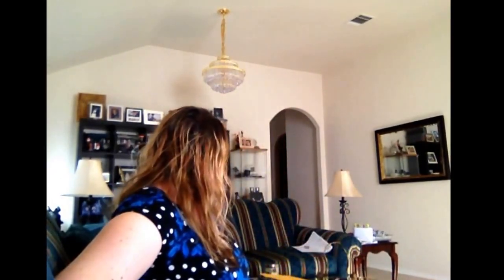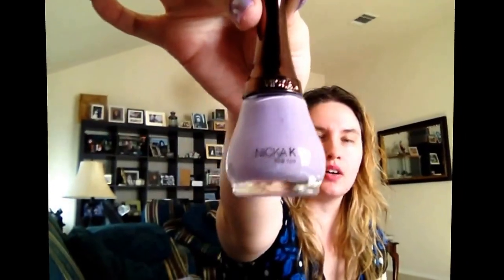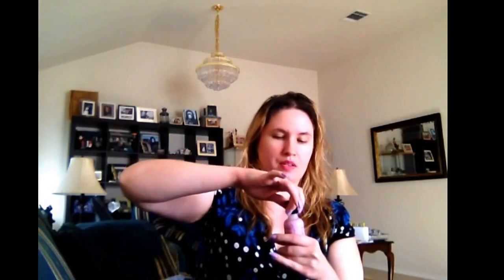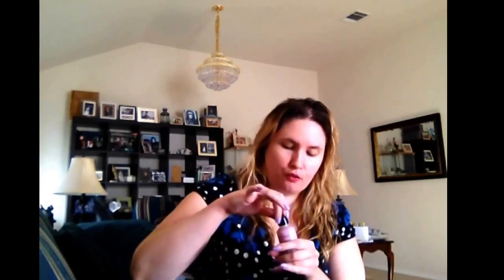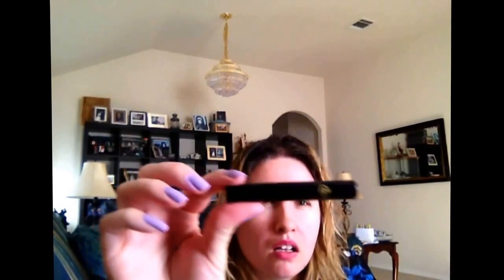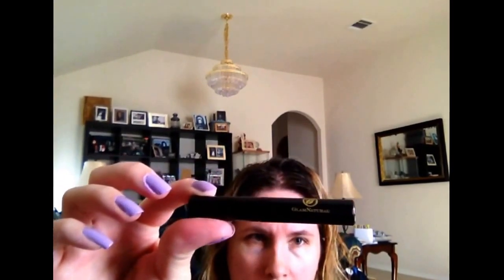Beauty Box 5 June 2014 unboxing and first box free code!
Beauty box 5 free box code: FREE614  expires 6/30/14